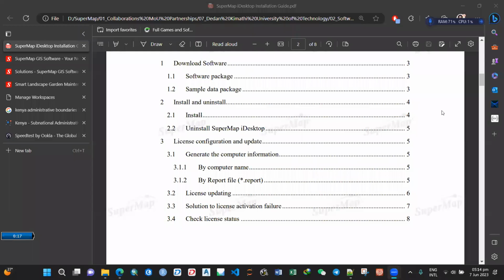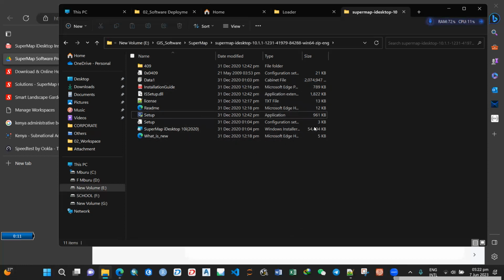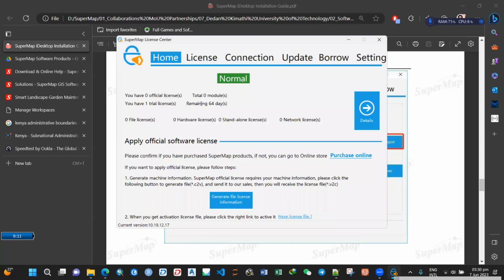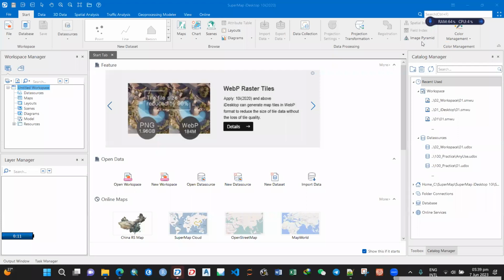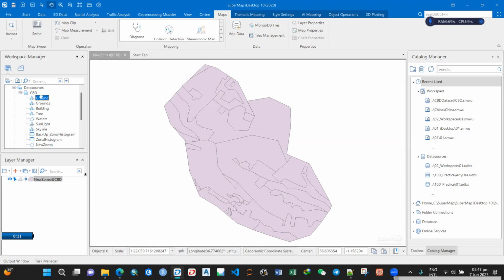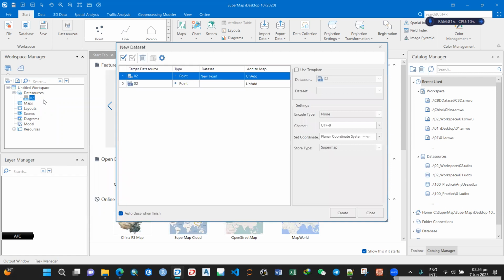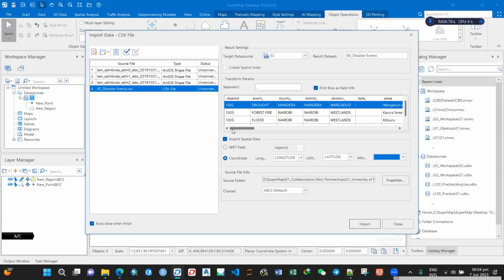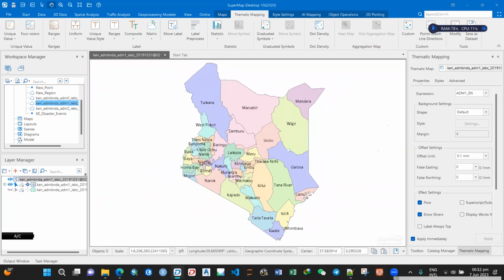SuperMap Installation and getting started with iDesktop Training :G-DEV DEKUT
SuperMap iDesktop is an enterprise desktop GIS application and development platform that can efficiently perform various GIS data processing, analysis, 2D and 3D mapping and publishing